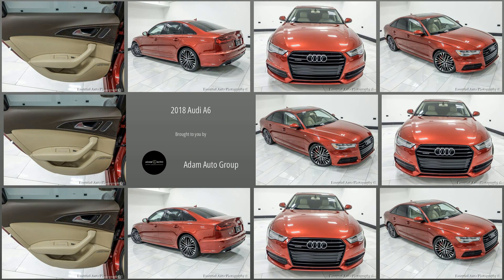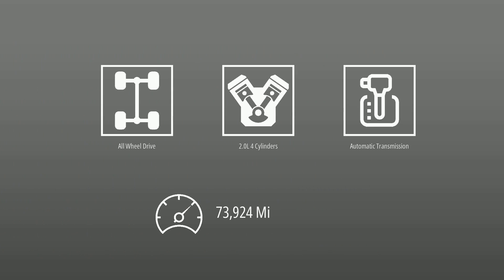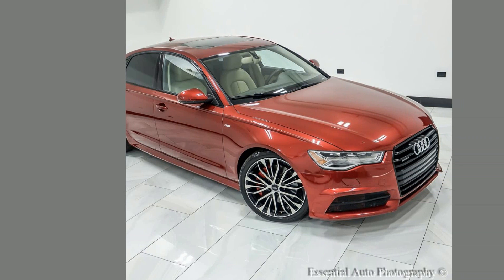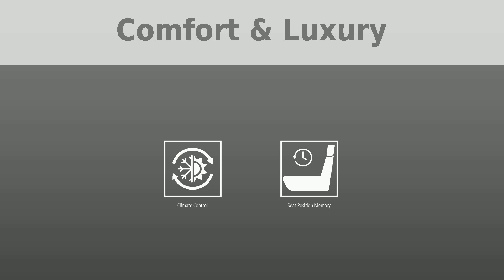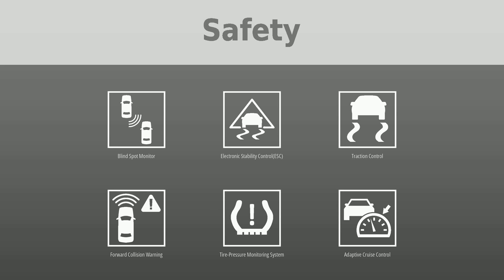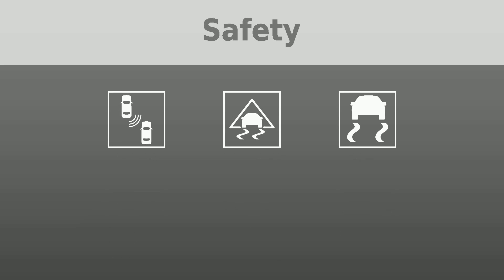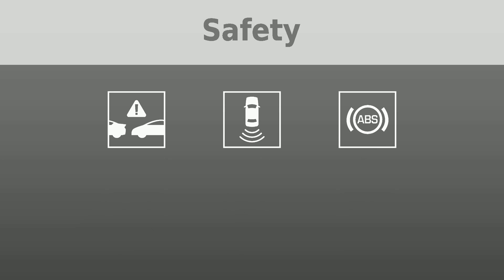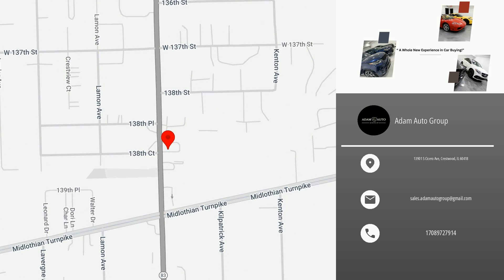Experience the Unmatched Charm of the 2018 Audi A6 2.0 TFSI Premium Plus quattro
Ready to command attention on the road? Our Audi A6 is more than a car - it's an experience. Dressed in a dazzling Matador Red Metallic paint, it boasts the Black Optic Package and 20" Wheel Package for that chic, authoritative look. But the luxury doesn't stop there. Advanced features like a cutting-edge Navigation system, Bluetooth, Keyless Entry, and more are all ready to make every journey a joyride. Plus, enjoy peace of mind with a 4 Month/4,000-Mile Warranty and a CARFAX Buyback Guarantee. Interested?